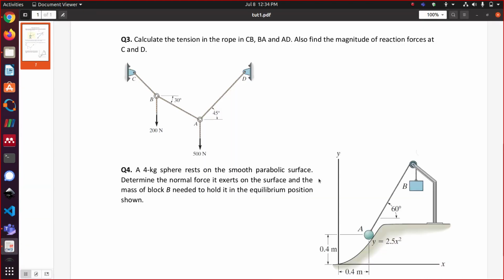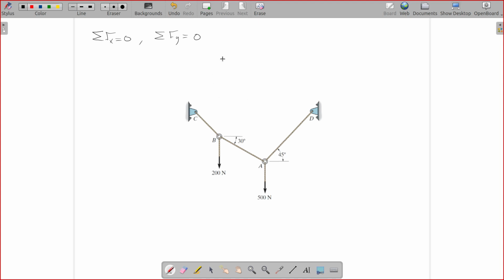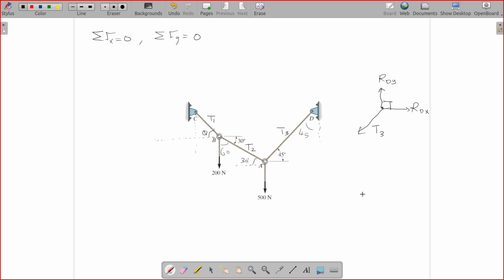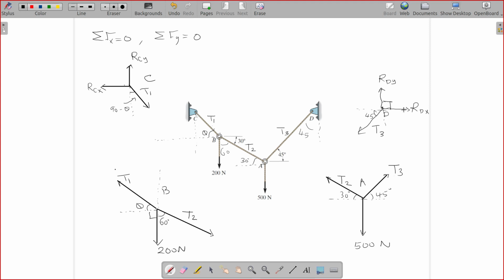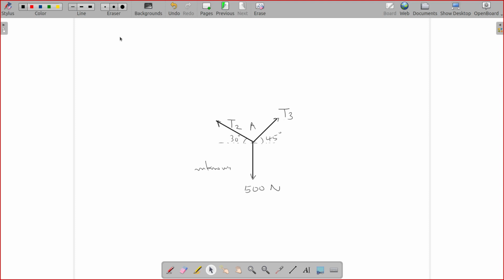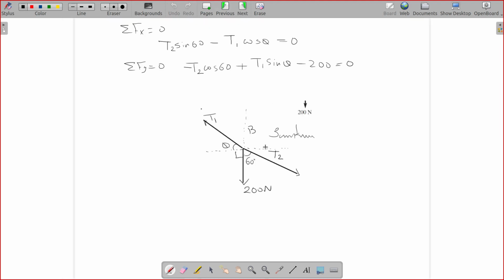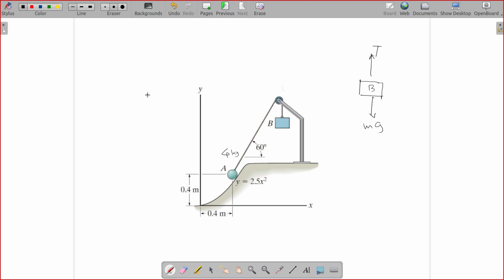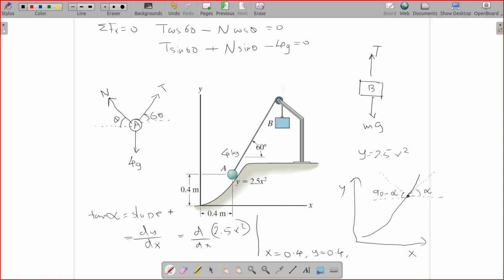Lecture 4 Engineering Mechanics